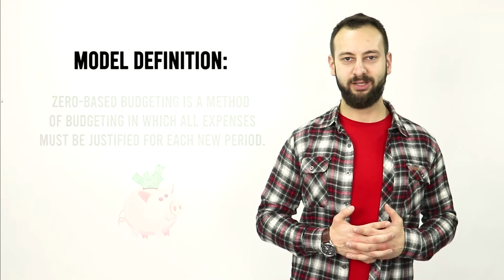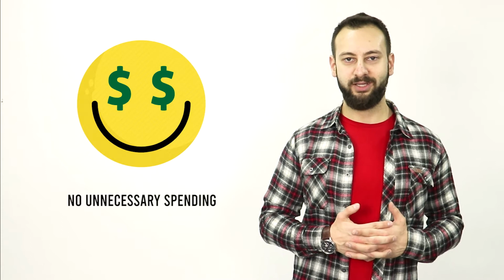Zero based everything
In this video i'm going to discuss a financial concept and how it can be applied to your personal life - in particular, your personal finance and your most important asset, your time.

Using this, you can ALWAYS improve your situation in both these areas.